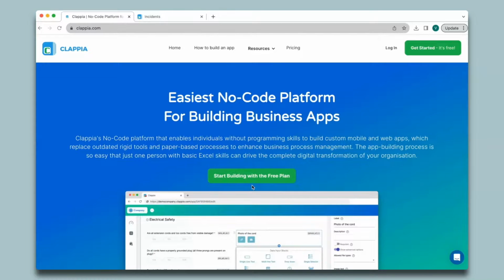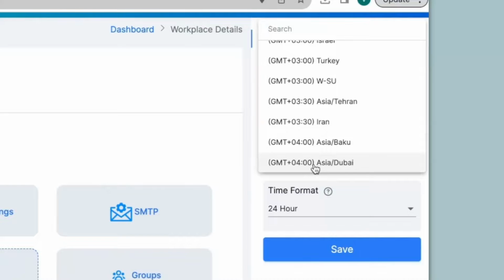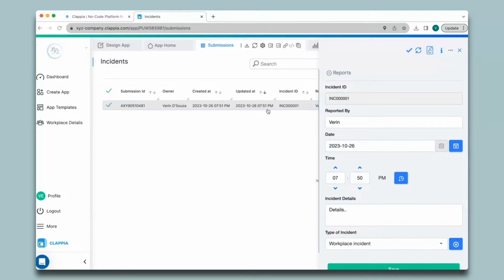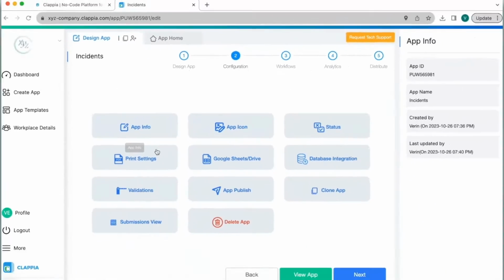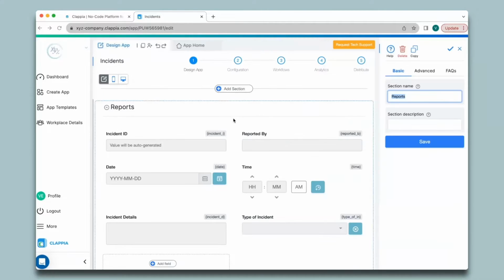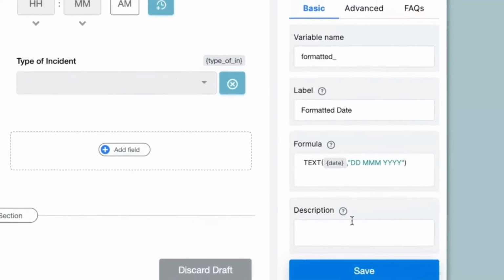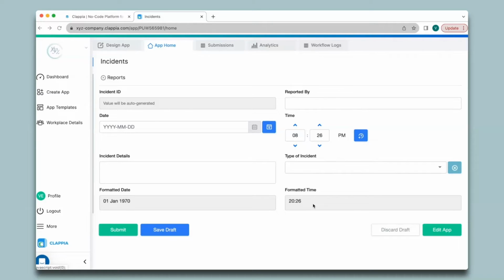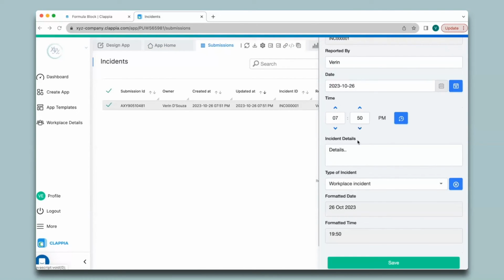Formatting Date & Time Part 1 ● Clappia App Building ● No-Code Low-Code Platform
This video provides a detailed walk-through on how you can change the Date and Time formats in your Clappia apps, including changing Time Zones.

You can easily adapt date and time displays to your preferred format and ensure that all your applications are aligned with the right time zone.

Discover how Clappia's customisation options help you to create a consistent and user-friendly experience for your team, no matter where they are located. We'll showcase how this feature ensures that everyone is on the same page and working with accurate time-related data.